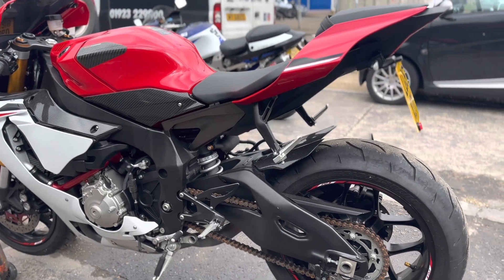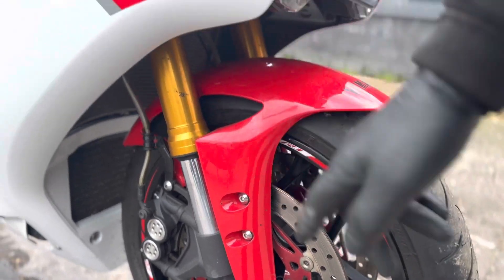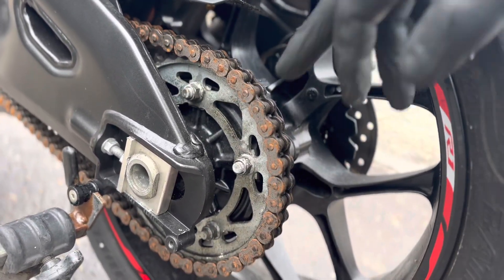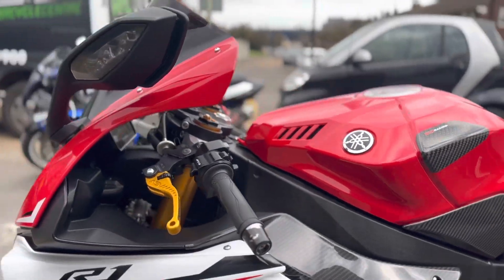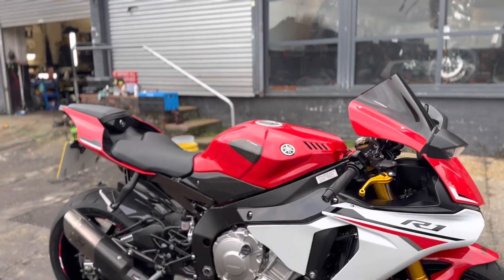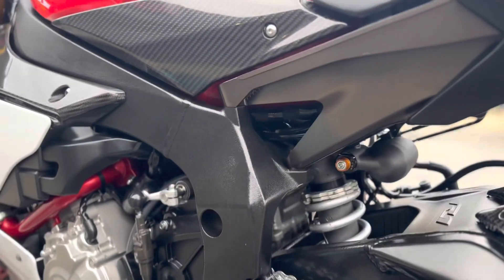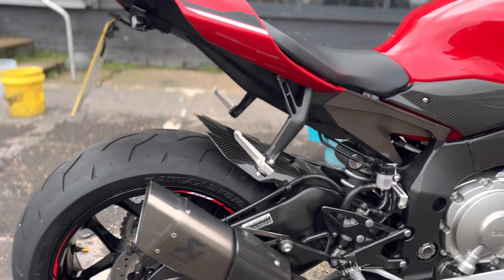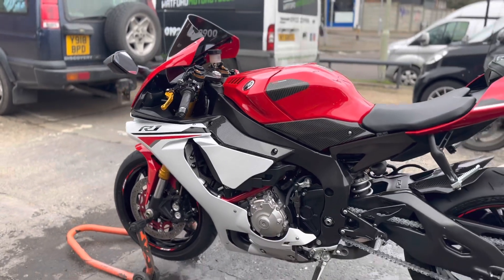Yamaha R1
Full detail for a local dealer

2-3 hours
✅citrus pre-wash

@duelautocare for the awesome new Engage Snowfoam and Snowfoam Lance. Proper thick stuff ❤️ Bahama Blue Shampoo & last but not least Nitty Gritty Pre Wash and Degreaser.  @xcppro for the corrosion protection (Voted best MCN)
@cartecuk for the awesome diamond cut 3000 & 9000
@flex_tools for the best polisher
@ultimaxxceramics for the paint and wheel protection 👍